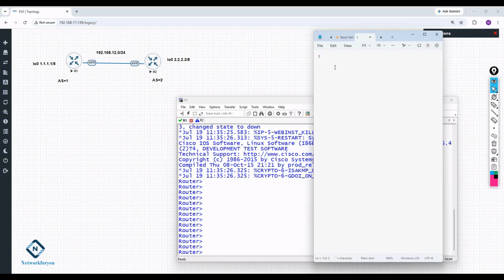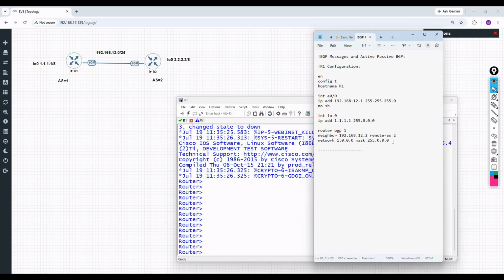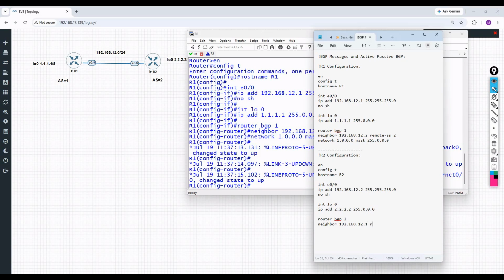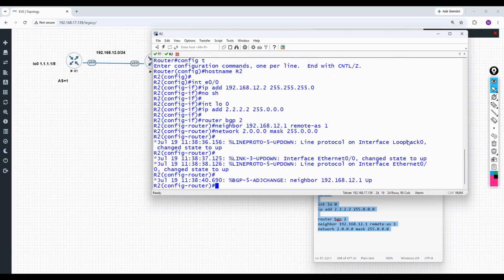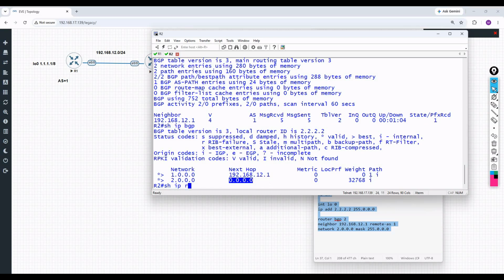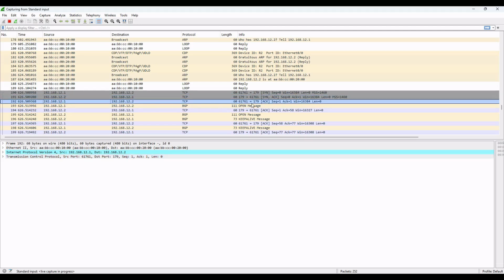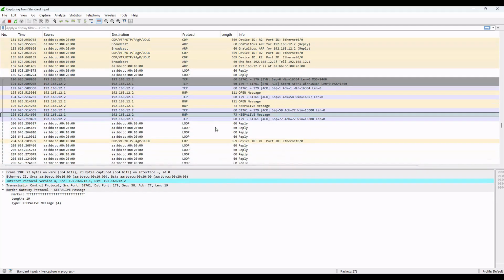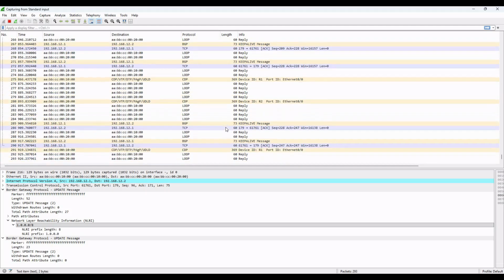Learn eBGP in EVE-NG Step-by-Step | Cisco BGP Lab for Beginners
Hello Everyone,

In this video, we'll build a simple eBGP topology between two Autonomous Systems (AS1 & AS2), configure neighbors, advertise networks, and verify BGP routes step-by-step.

💻 Lab Used
Cisco IOS Routers
EVE-NG
External BGP (eBGP)

Thanks.

About us:
Thanks